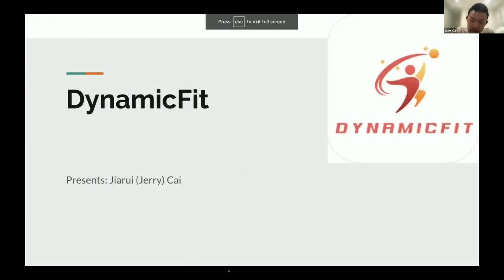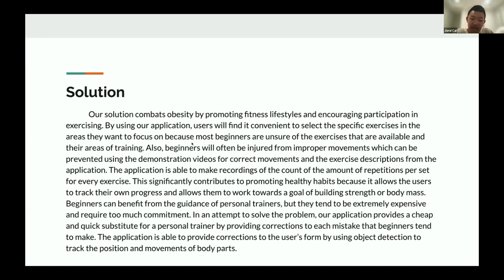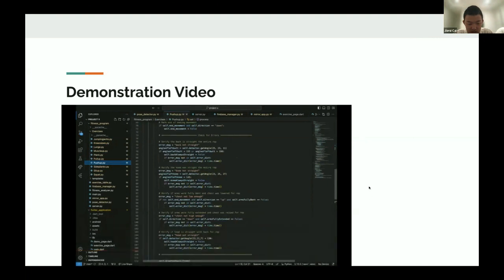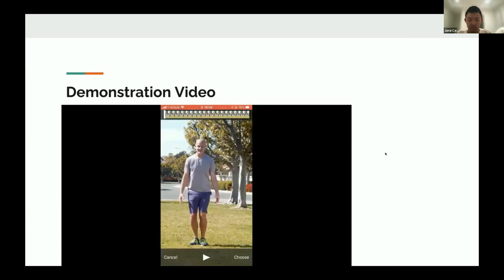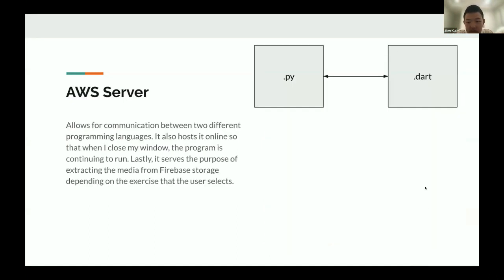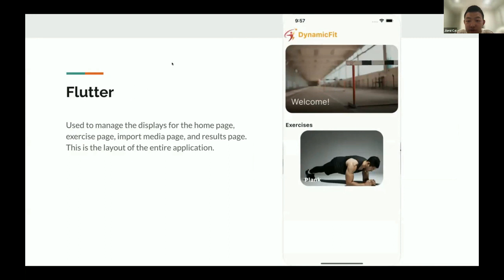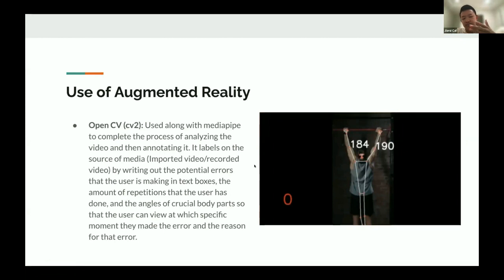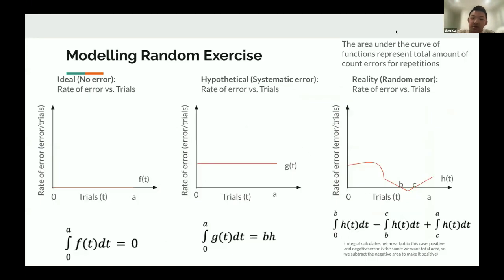A Smart Fitness Action Correction and Exercise Assistance System based on Computer Vision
A Smart Fitness Action Correction and Exercise Assistance System based on Computer Vision and Artificial Intelligence

Jiarui Cai1 and Matthew Ngoi2, 1USA, 2California State Polytechnic University, USA

Abstract

Obesity and a lack of motivation for exercising is considered a major problem in the world because they lower the quality of life for many people. Mobile fitness applications are an emerging solution to this problem because of the unique features that are provided [12]. They are seen as a vital tool to motivate people suffering from obesity. Our solution uses a mobile application and machine learning to detect, track the movements of users in a video and give an analysis of the exercise. It is made up of three essential components: the mobile application which acts as a frontend, the online storage, and the server which hosts our AI model. The program was limited by the accuracy and effectiveness of the AI model. We aim to test the accuracy of the AI model by providing it with five videos with different amounts of repetitions for each of the sample exercises of pushup, pullup, squat, and plank for the experiment, which uses the calculation of the percent error [13]. We resulted in mostly excellent results with few inaccuracies, shown through the average percent error being 2.09%.

Motivation, Mobile Applications, Machine Learning, AI Model.